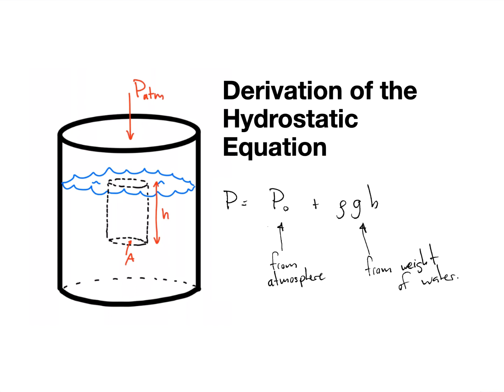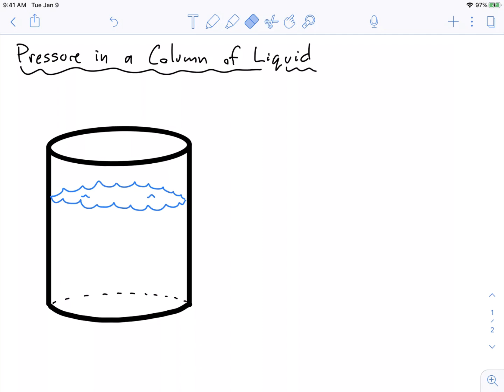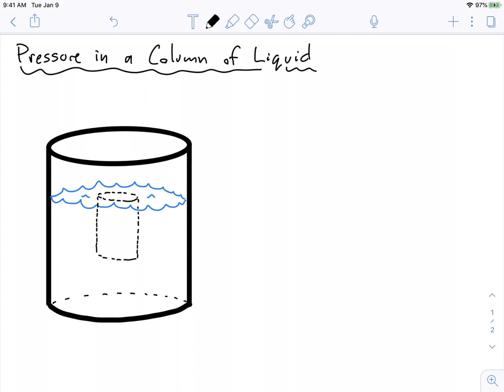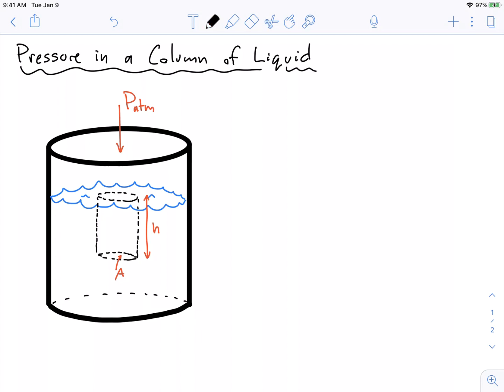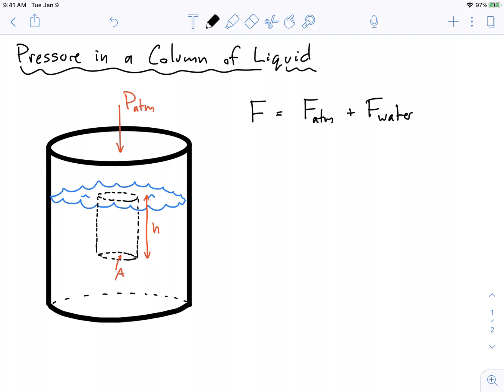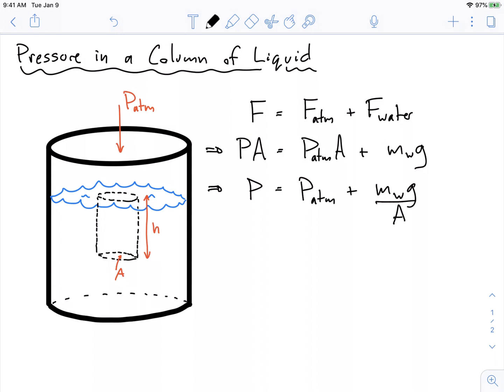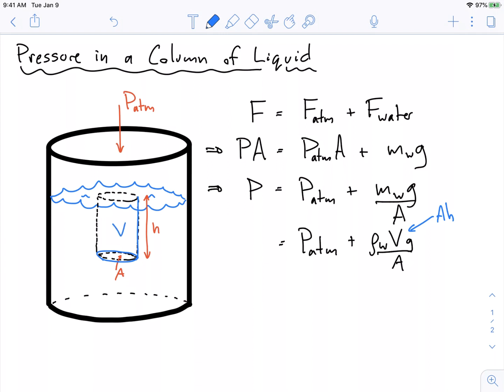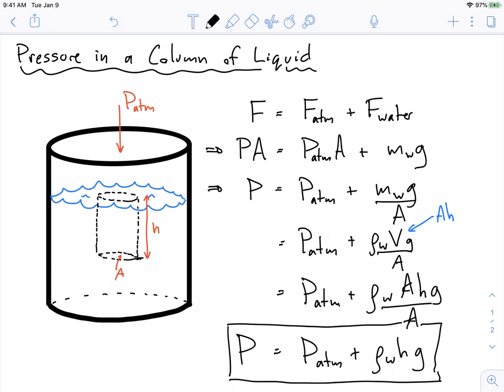A Derivation of the Hydrostatic Equation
We use the concepts of adding forces and the definition of pressure to derive the hydrostatic equation.